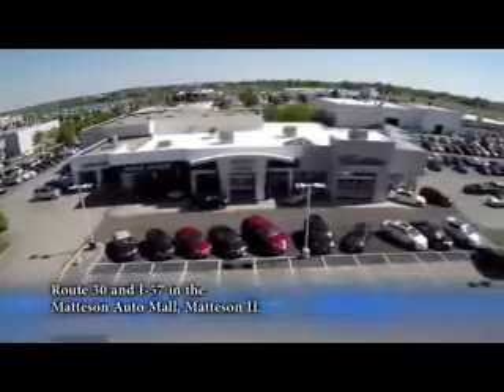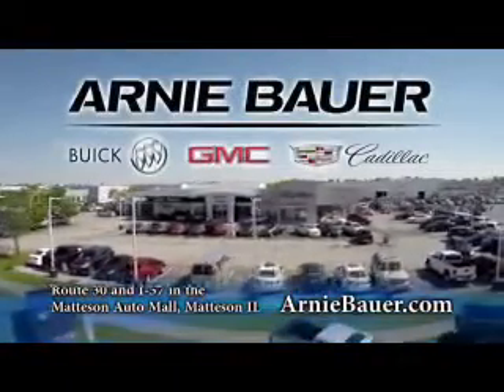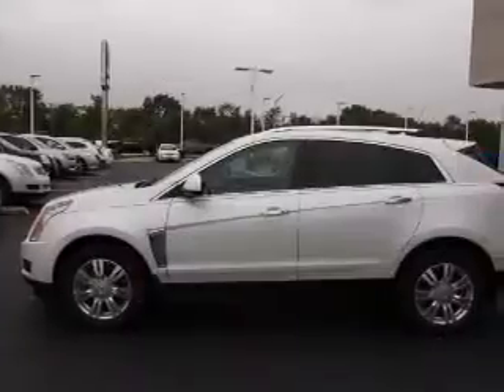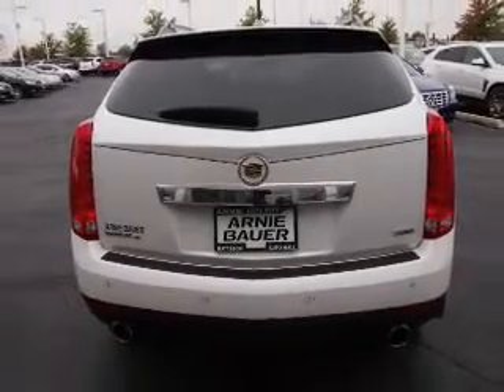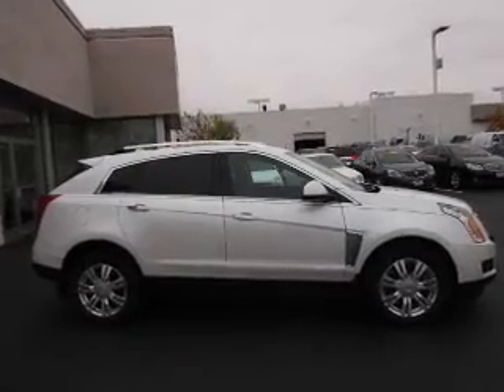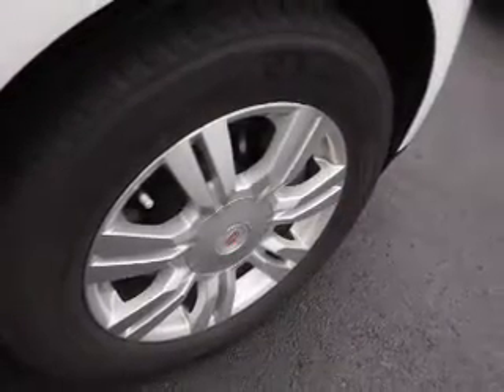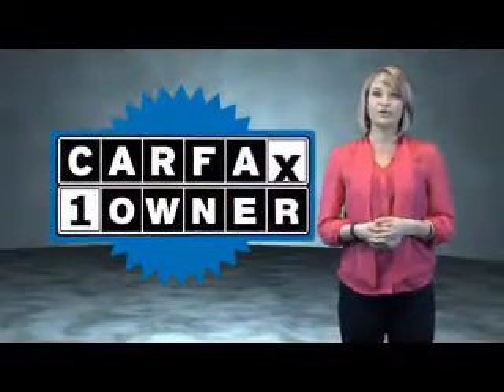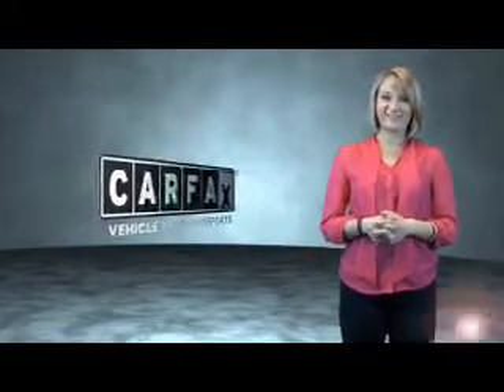2013 Cadillac SRX 6580SA - Matteson IL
Year: 2013
Make: Cadillac
Model: SRX
Trim: Luxury
Engine: 3.6 liter 6 cylinder AWD
Transmission: Automatic
Color: White
Mileage: 36392
Address:
5525 Miller Circle DriveMatteson, IL 60443
VIN:3GYFNGE35DS529685